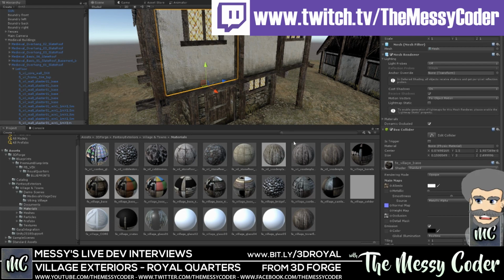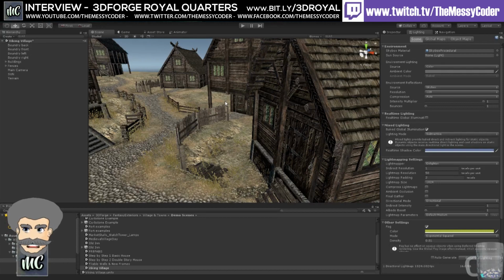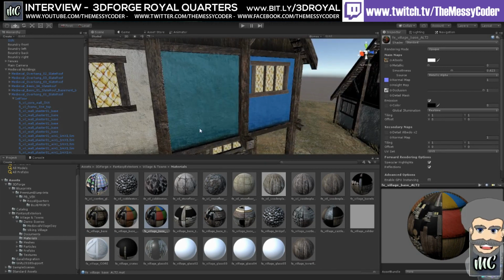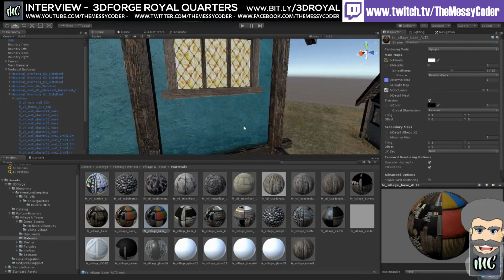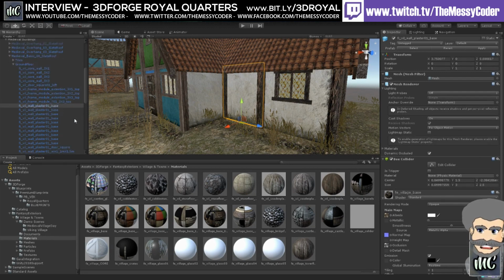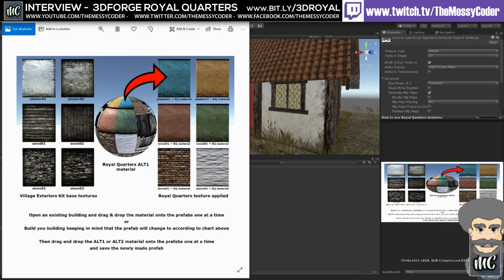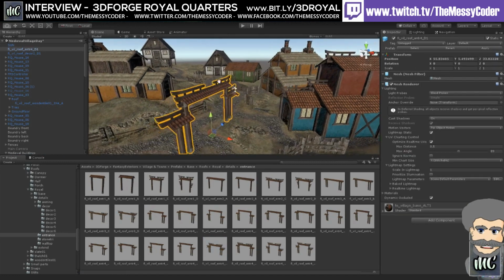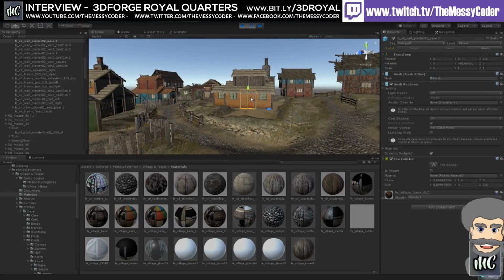Unity Interview - 3DForge talks Royal Quarters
*** IMPORTANT NOTICE ***
The Village Exteriors Kit is required to use this Model and Textures Add-on package.

This package expands on the texture and model options available to build a larger selection of unique buildings. Building memorable landmarks and locations that will further emerge the player and enrich their gaming experience.
Not just brown and grey Medieval Buildings anymore.
You can now have deep, vibrant , colorful villages and towns that will contribute to a polished finished product.

Key Features:
- 6 NEW Wall Textures (Tiles Left to Right)
- 311 NEW Meshes
- 311 NEW Prefabs
- Easy Material Drag & Drop Texture Swop
- 20 Included Premium BLUEPRINTS
- NEW Roman/Oriental Roof Tile Texture
- 3 NEW Style Sets of Roof Elements
- Large selection or Oriental/Eastern Styles Decorative Elements
- ALT2 BONUS Texture Sheet and Material

3DForge aka Blacksmith creates amazing 3D medieval looking kits.

The Unity Affiliate program helps drive a little cash back in to the Messy wagon and enables me to buy more assets to review, and also to put the heating on. I never accept any money for doing reviews.

Some community members donate assets from humble bundle and some devs provide asset keys on Unity. But if I paid for the asset or was given a free copy, that will never affect the rating I give. Unfortunately a few publishers have been upset by my opinion in the reviews but generally most appreciate constructive criticism, as it means they can fix bugs and make improvements to help make their assets and kits even better than before. So, always give your feedback, just make sure you are polite when you do. (okay yes I know I give out some 0 star reviews, but I am trying to be nice when I do that too)